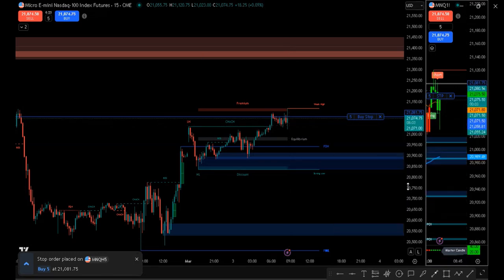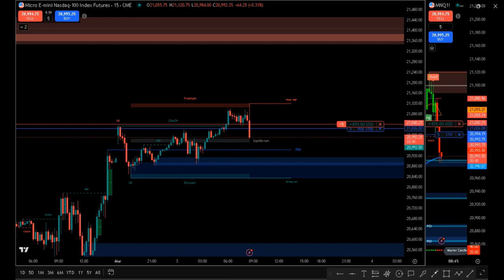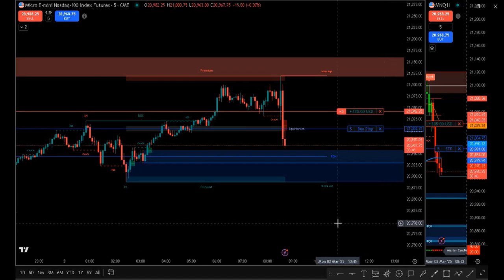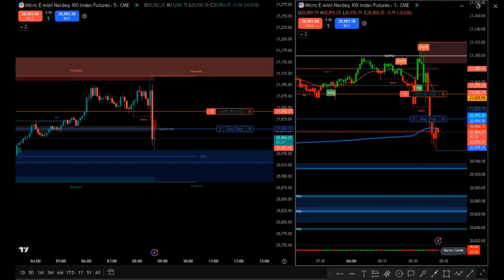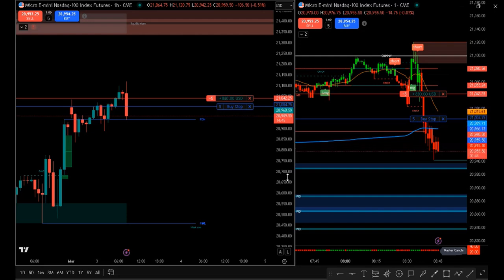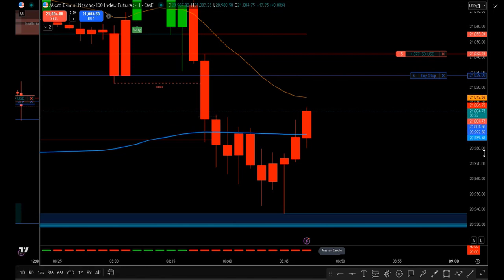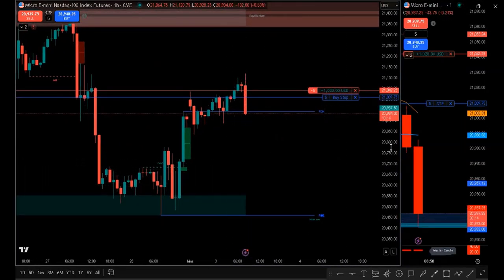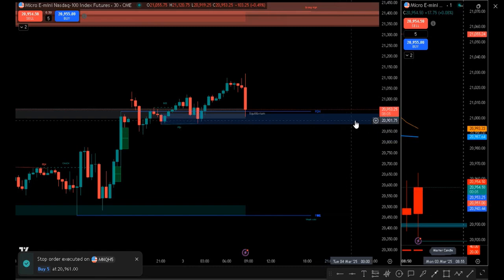Simple Profitable Trading Strategy For Beginners